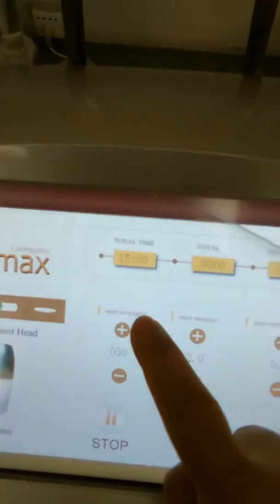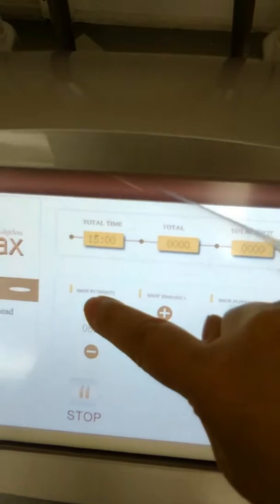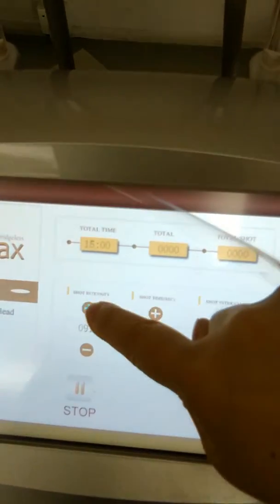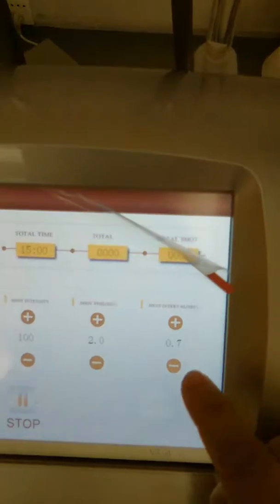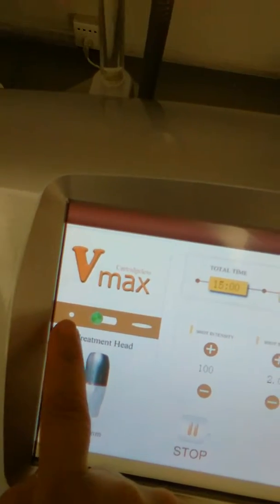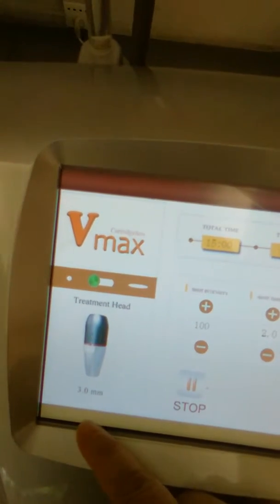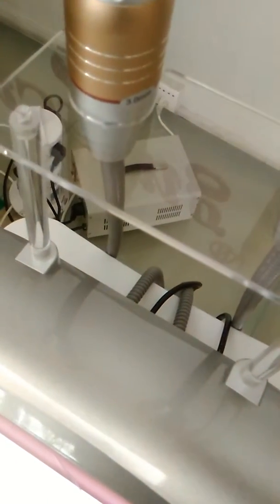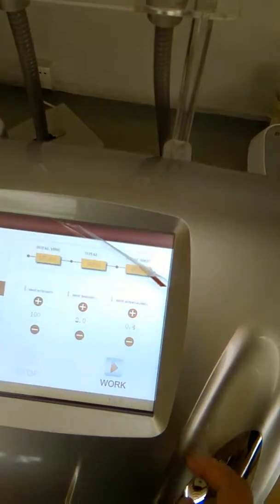Vmax wrinkle removal machine, skin tightening machine